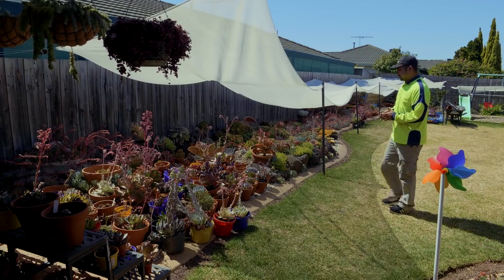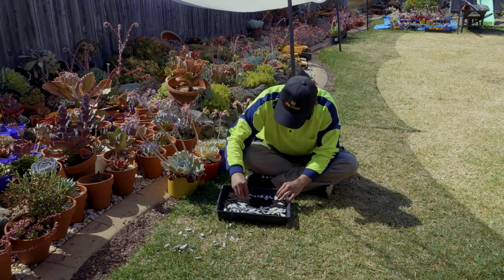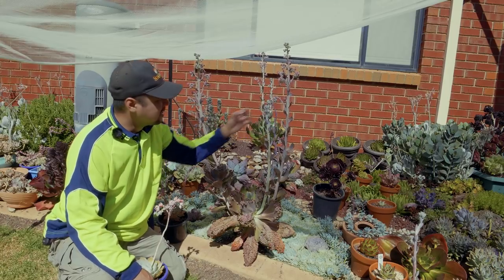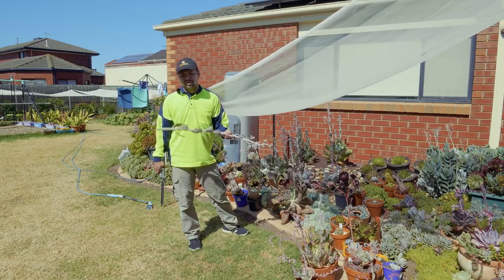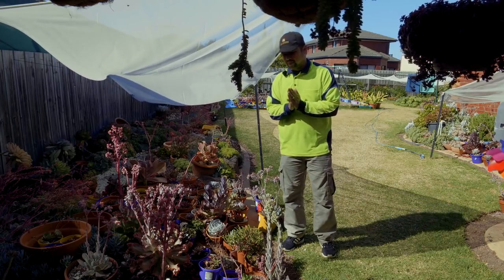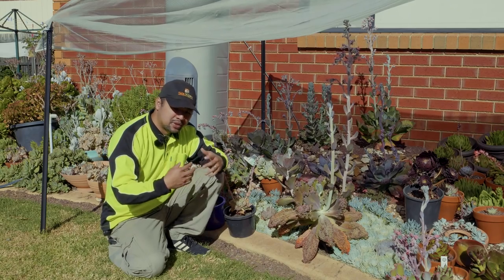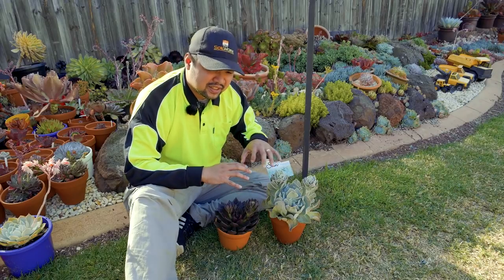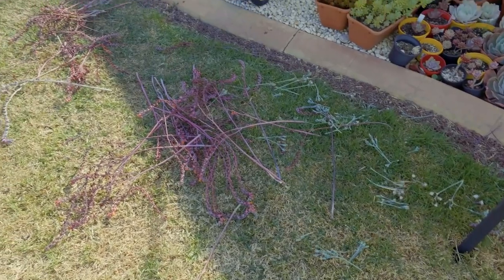#107 Is this a PUP or a FLOWER? And other things you need to know about Echeveria flower stalks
LET'S PLANT!
EP 107 - Is this a PUP or a FLOWER? And other things you need to know about Echeveria flower stalks

While talking about dormancy in succulents in the last episode I thought it would be a good idea to talk about flower stalks again. This time, introducing other aspects of it as well.

In one of my previous videos, EP96, I focused on the topic of how to propagate using Echeveria flower stalks.

I referenced a lot of links throughout the video, so here they are in a nice and tidy list.

1:12 How to propagate with flower stalks

1:29 How to hand-pollinate echeveria

4:23 My repository of plant information and photos

5:51 Pests and diseases affecting succulents

8:16 Dormancy in succulents

14:08 My blog about determining whether an offset is a flower stalk or a pup